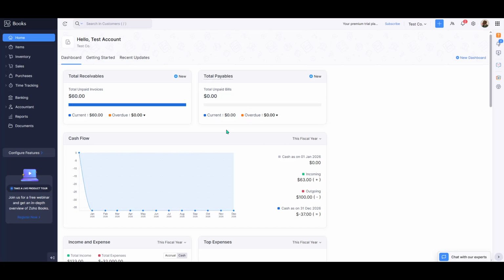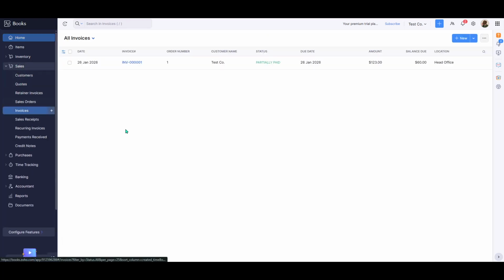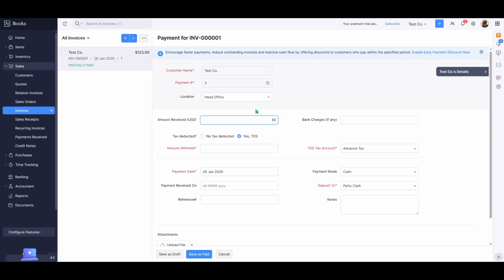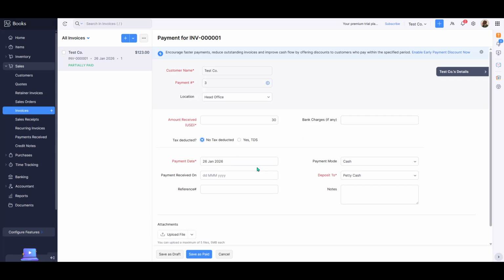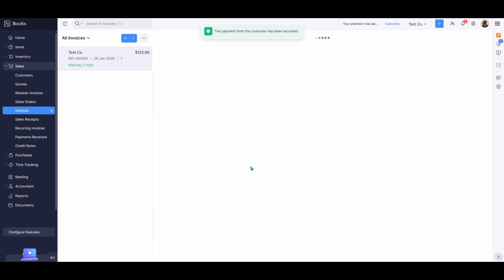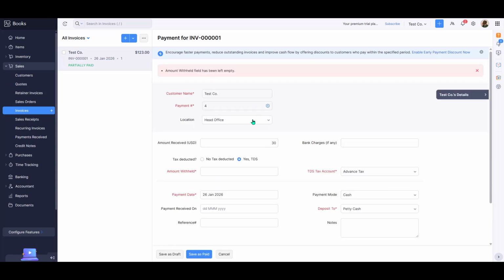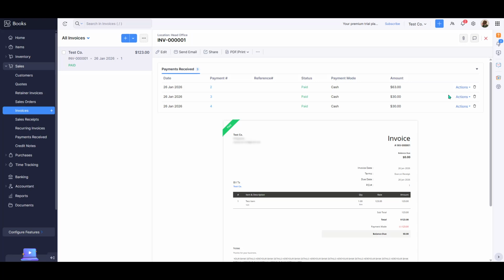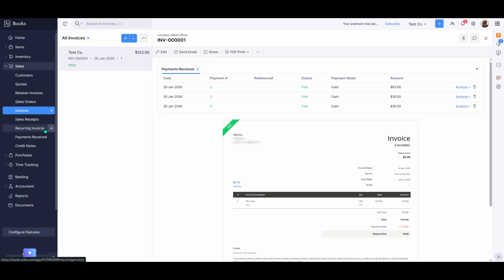How to Split Invoice Payments in Zoho Books (2025 Step-by-Step Beginner Tutorial)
Learn how to split invoice payments in Zoho Books when customers pay in parts! In this 2025 step-by-step beginner tutorial, I’ll show you how to record partial payments, apply multiple payments to a single invoice, track remaining balances, and keep your accounts accurate. Perfect for small businesses, freelancers, and accountants handling installment or staggered payments in Zoho Books.